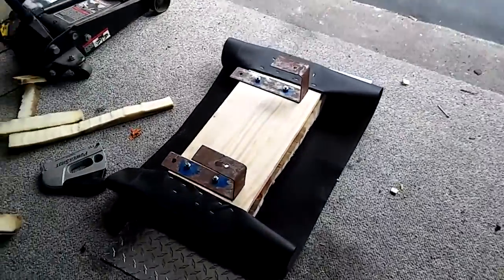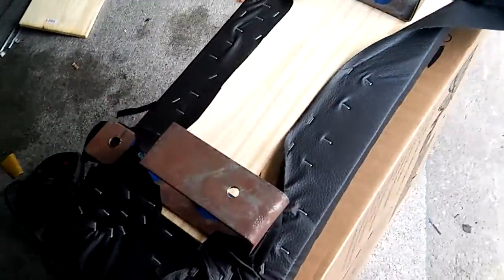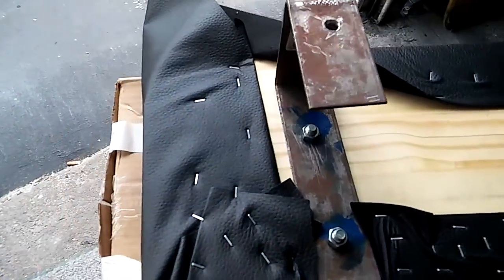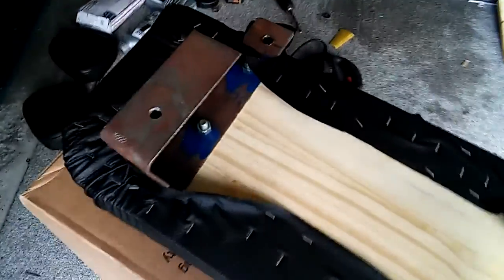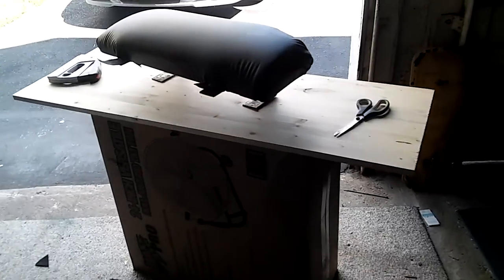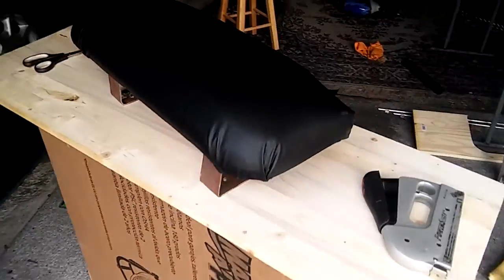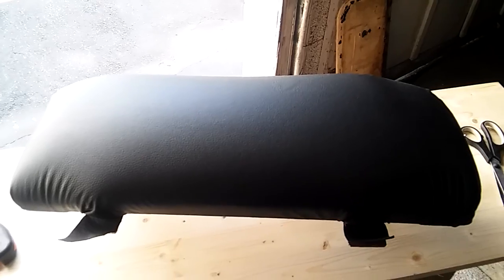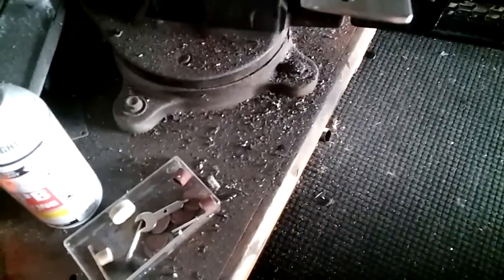Doing the upholstery on the manco gokart